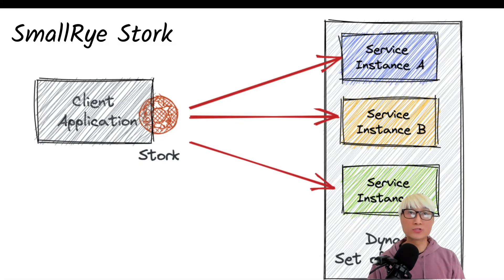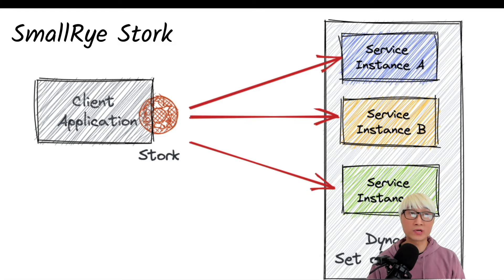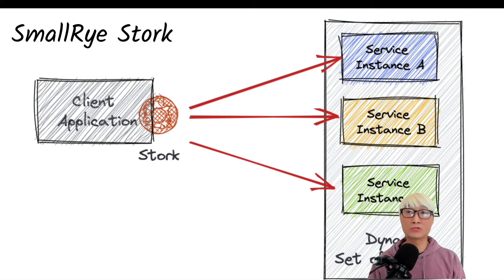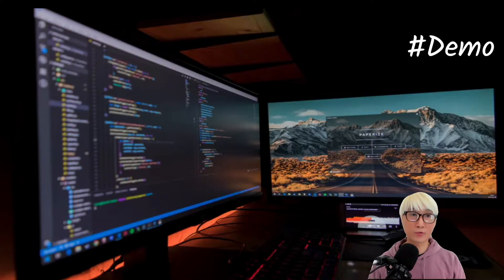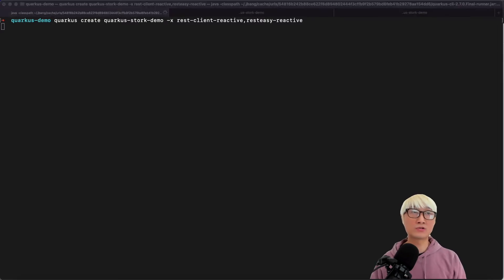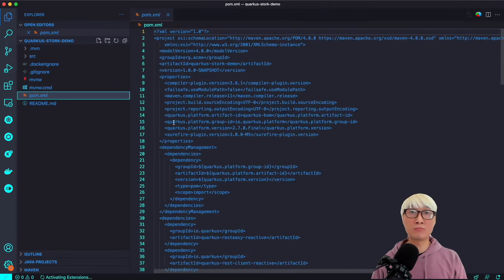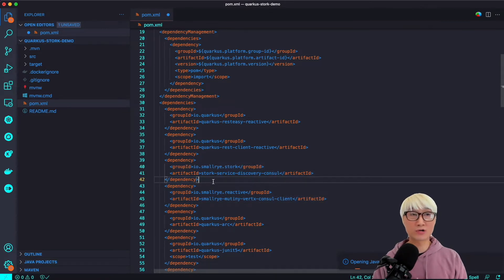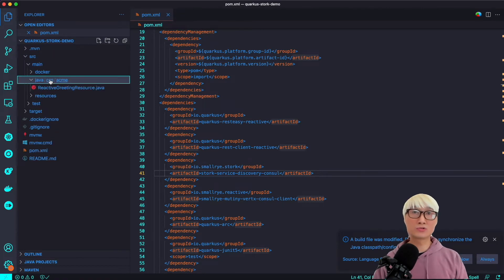Extend Service discovery with Quarkus and Stork